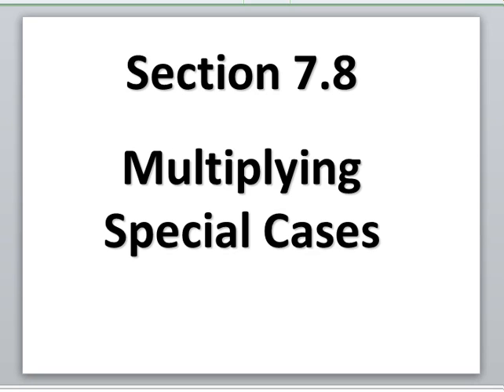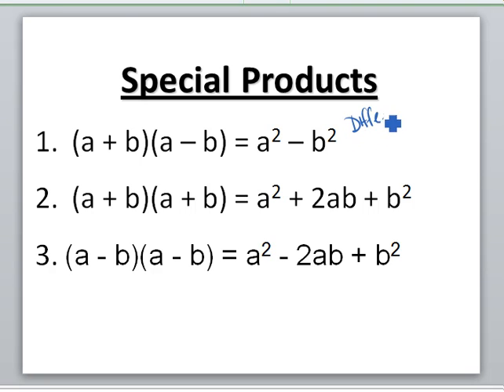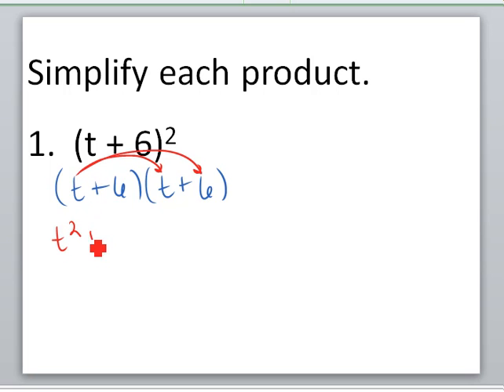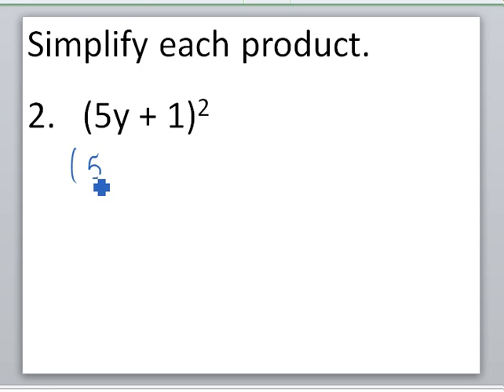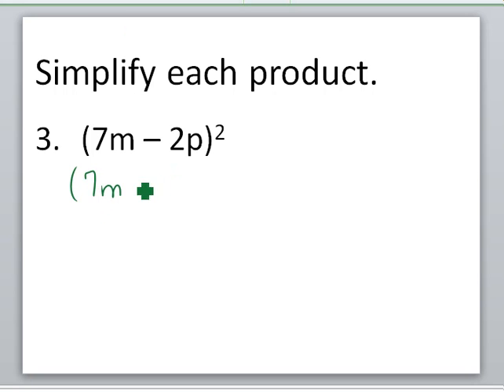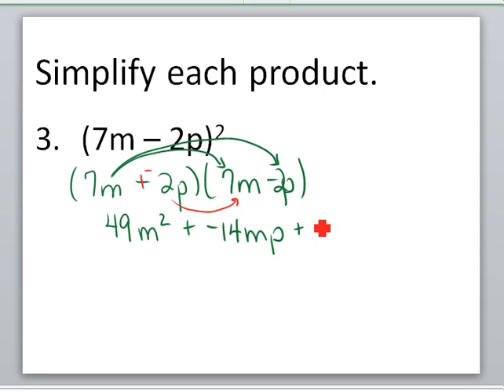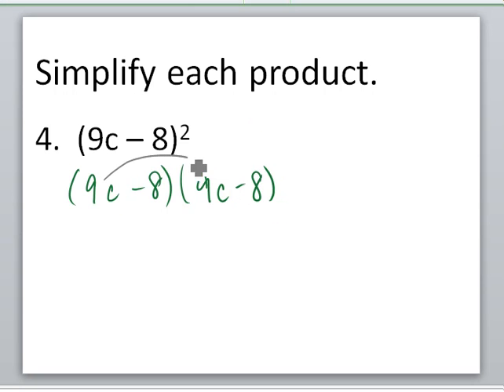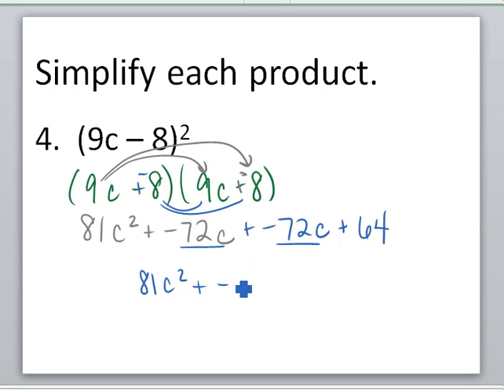alg 7 8 v1 Multiply Special Cases Polynomials